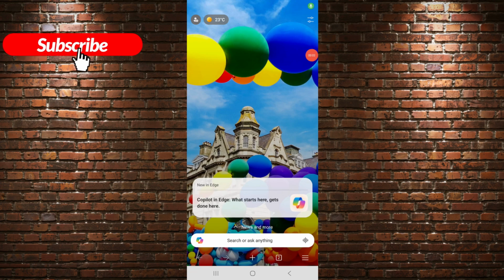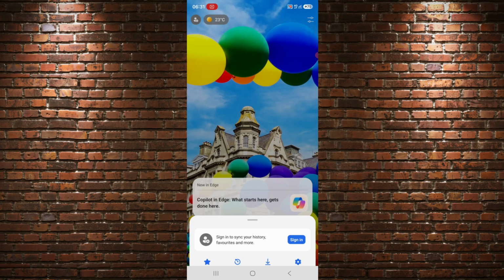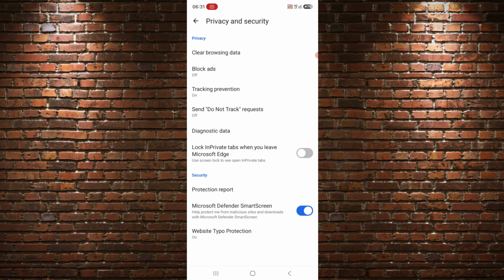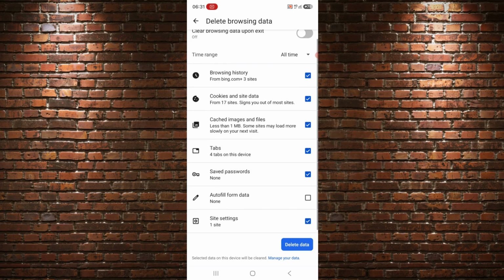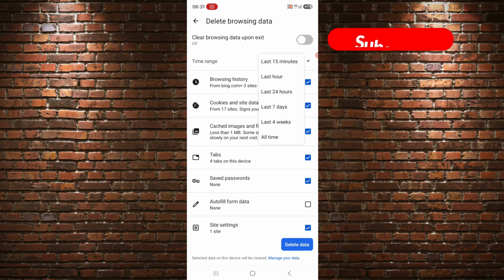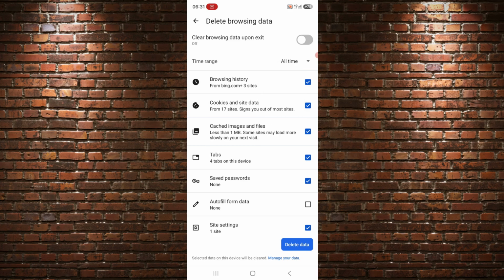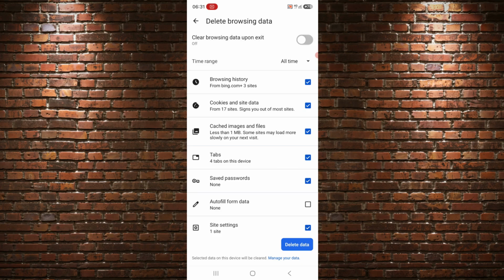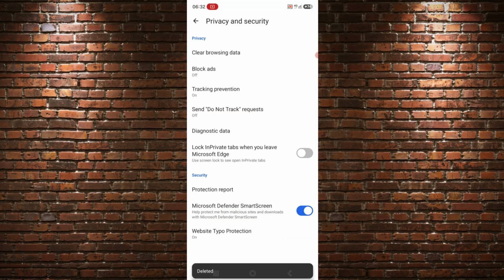How to Clear Browsing History on Edge Mobile (Android & iPhone)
Learn how to clear browsing history on Microsoft Edge mobile app step by step. Delete individual sites or wipe all history, cookies, and cached data on Android and iPhone.
Clear Edge browsing history the easy way. Works on all mobile devices.